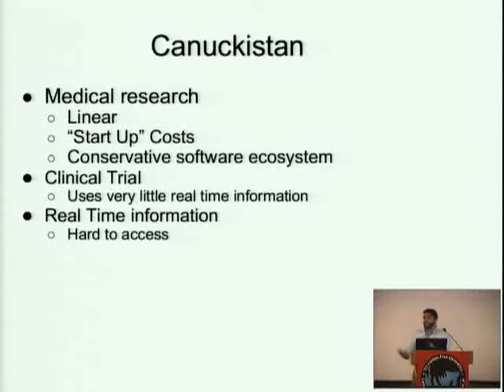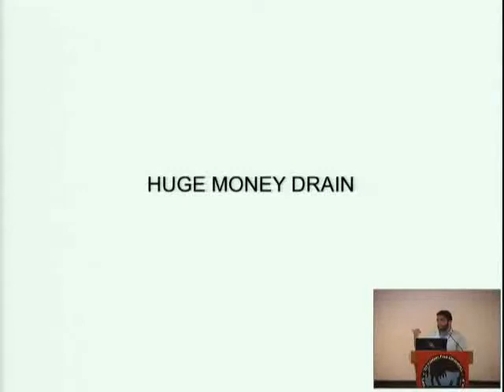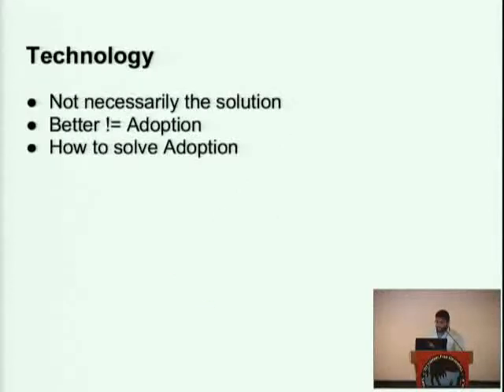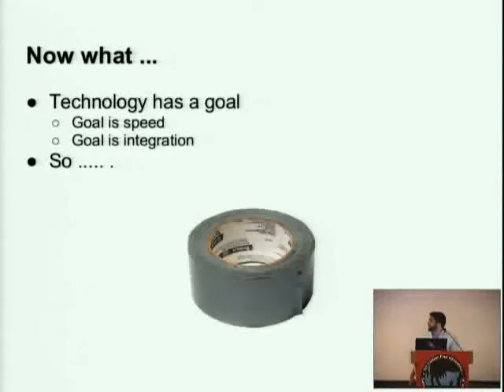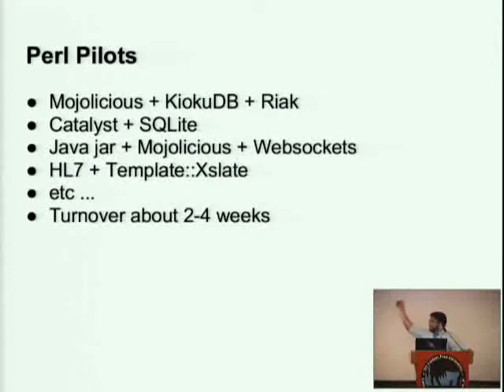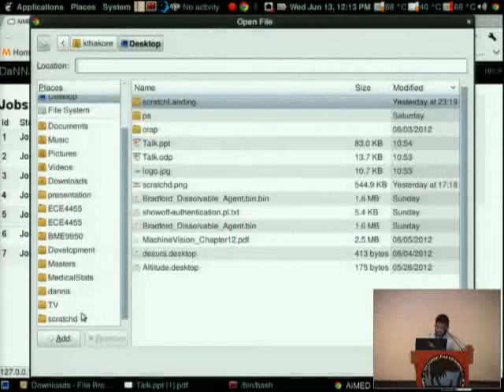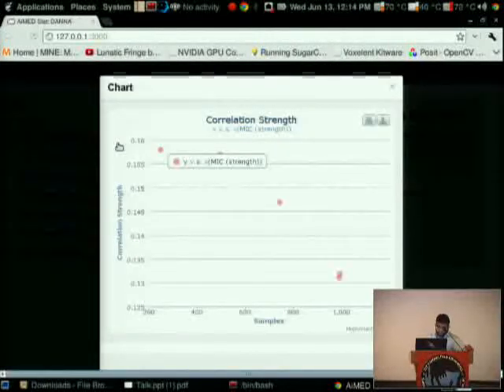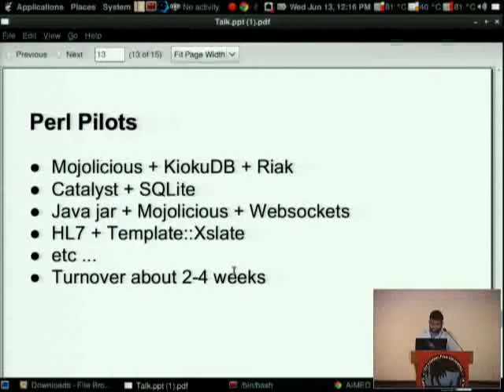Kartik Thakore Perl, Medical Research and Maple Syrups